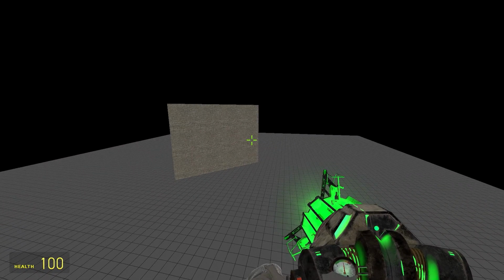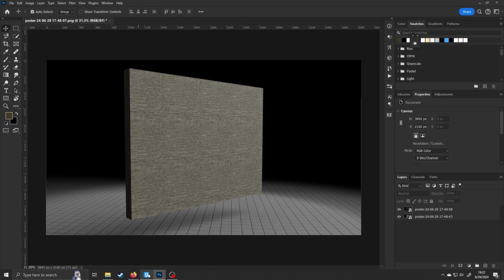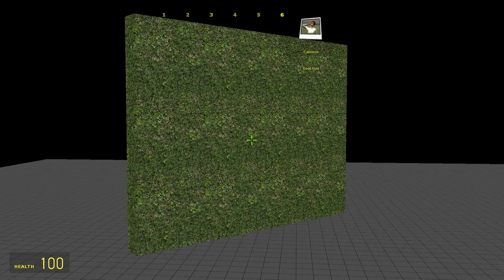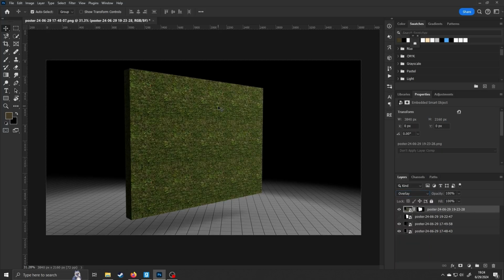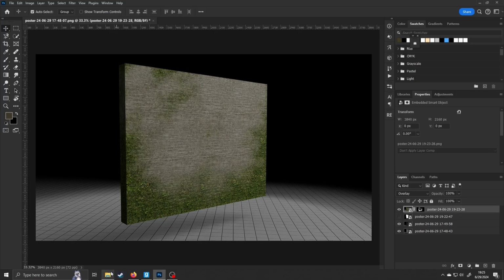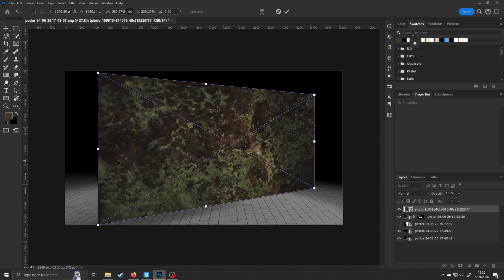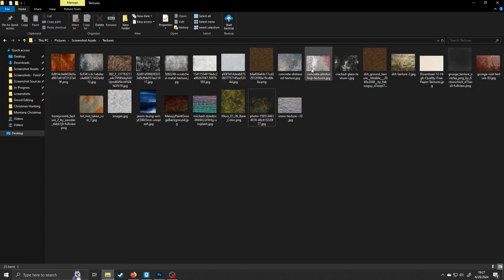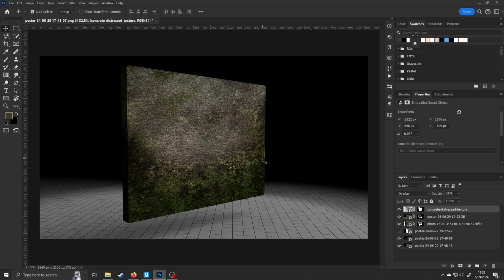Garry's Mod Rendering Tutorial - Material Masking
Basic gmod artwork tutorial for material masking in renders.

See comments for required addons.